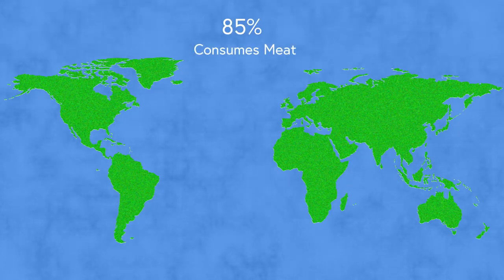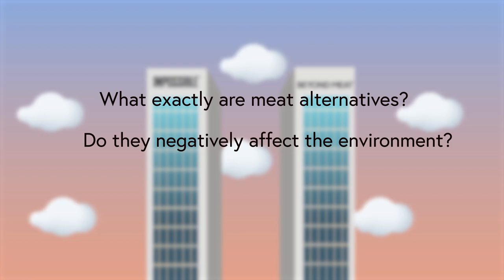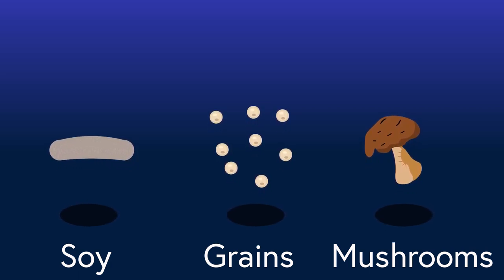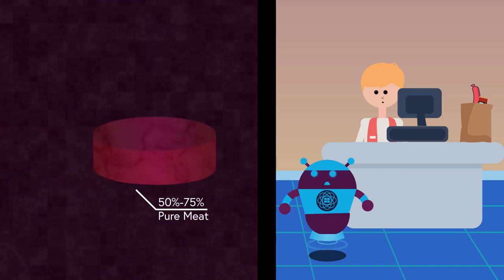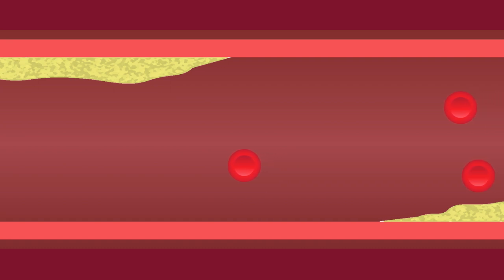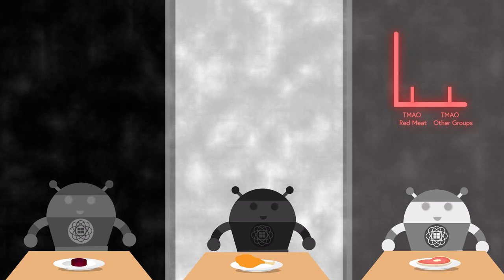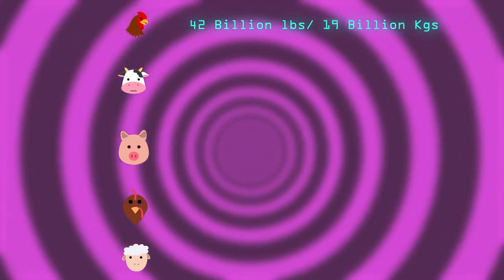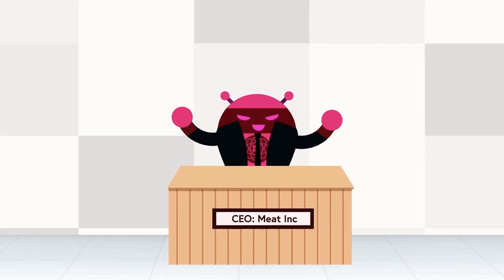Meat Vs. Meat Alternatives | Which one is better ?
Authors:
Shanjeev Kukubaran UT Austin' 23 B.S in Medical Lab Sciences

Milan Sivakumar UT Austin' 23 B.S in Biomedical Engineering

Ritika Nagalamadaka UT Austin' 24 B.S in Neuroscience

In this video we examine both meat and meat alternatives from a health and economic perspective to determine if meat alternatives such as synthetic meat are truly worth the consumption.

Chapters:
0:00 Intro
1:02 History of Meat Alternatives
1:32 Current Manufacturing of Meat Alternatives
2:31 Metabolism of Meat and TMAO
3:06 Cleveland Clinic Study
4:06 Final thoughts and Conclusion
Some illustrations in this video were derived and heavily modified from Vecteezy